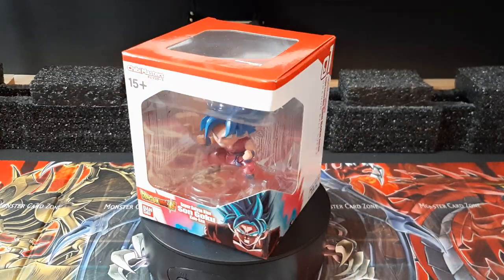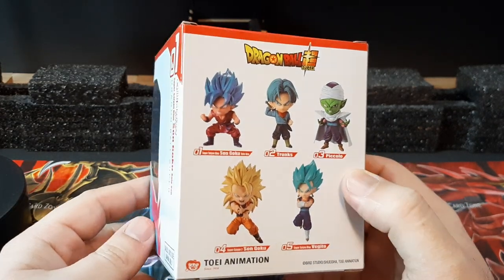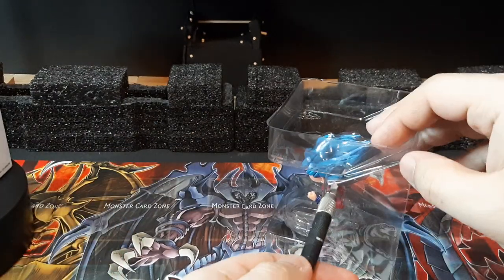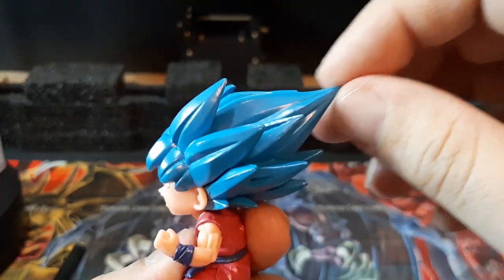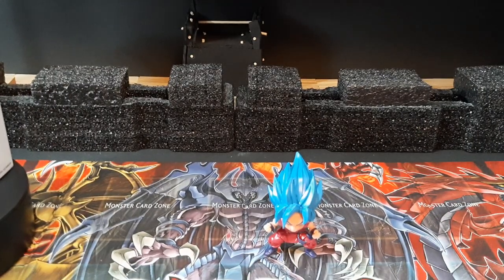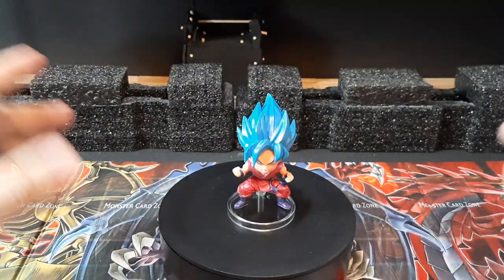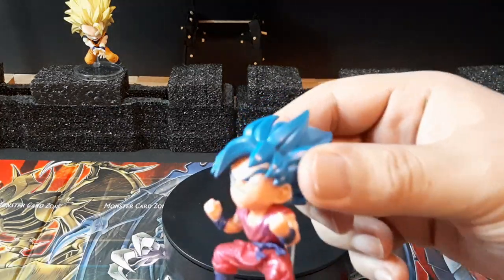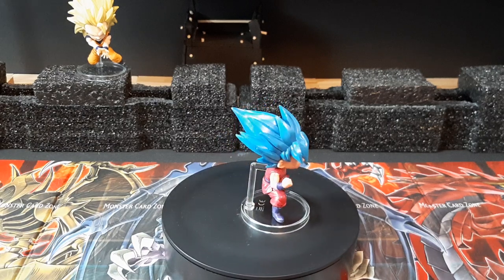FIGURE REVIEW - DRAGON BALL SUPER - SUPER SAIYAN BLUE - KAIO-KEN SON GOKU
Figure review of my chibi master figure Super Saiyan blue Kaio-Ken Son Goku from dragon ball super.